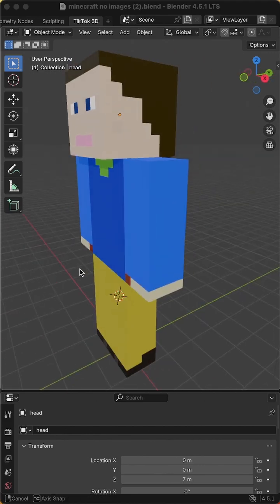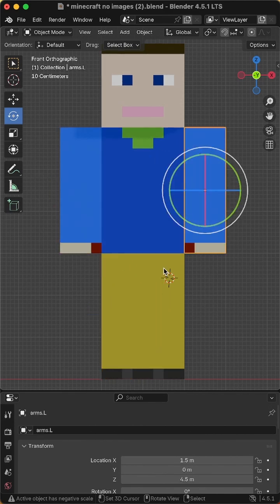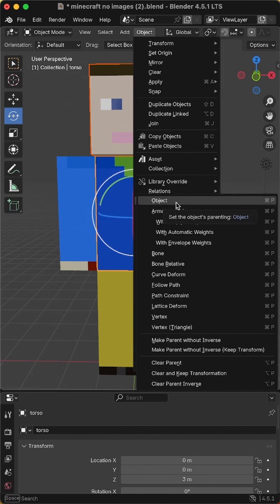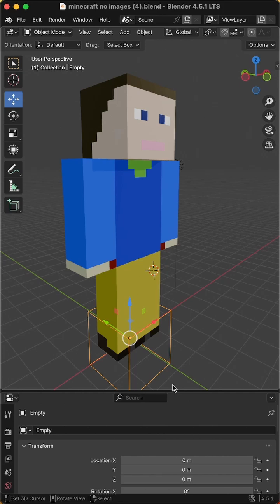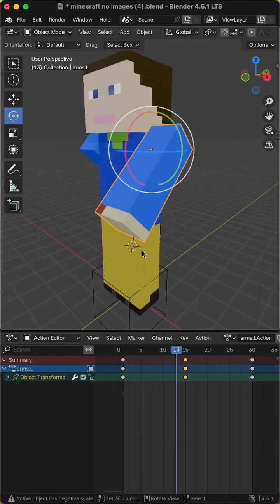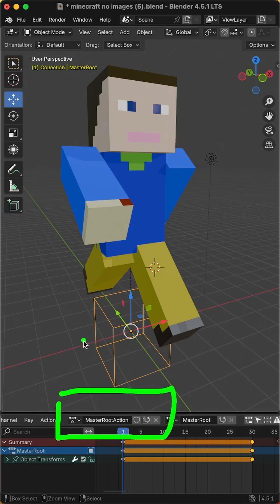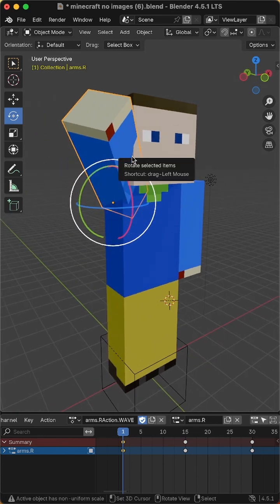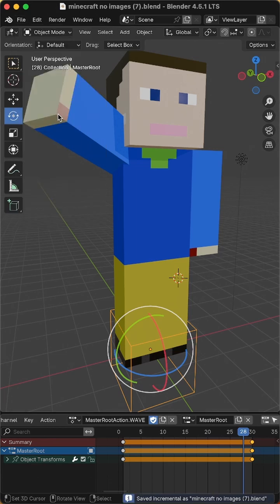Animate a Minecraft Character without a Skeleton (vertical)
Part II of the quick TikTok (vertical format) project on making a simple Minecraft character in Blender, this time animation without skeleton! (Part I "No Image Minecraft Character

00:00 Overview
03:00 Origin & Pivot
09:00 Parent (Skeleton)
15:00 Animation (Walk)
22:00 Walk
25:00 Animation (Wave)